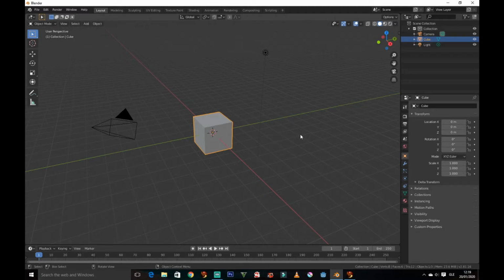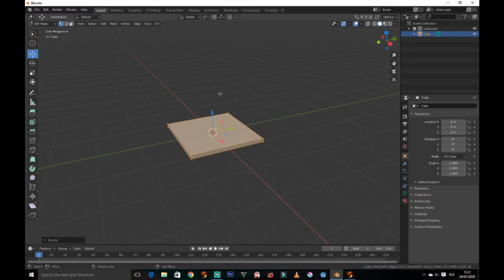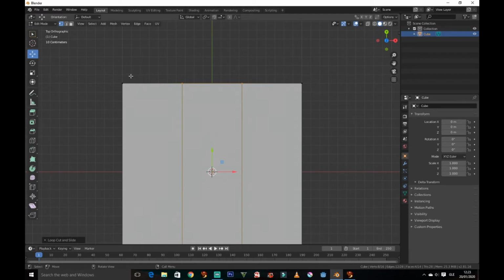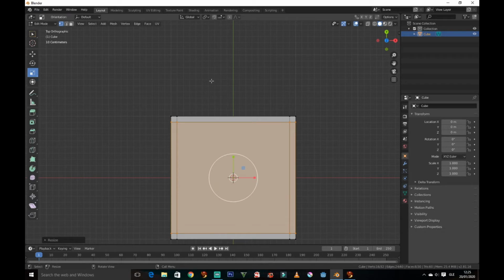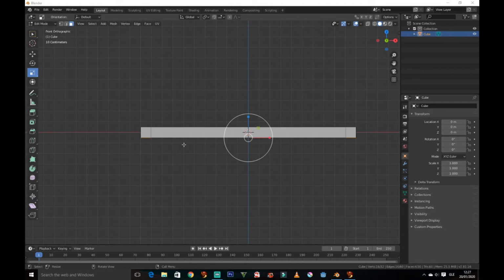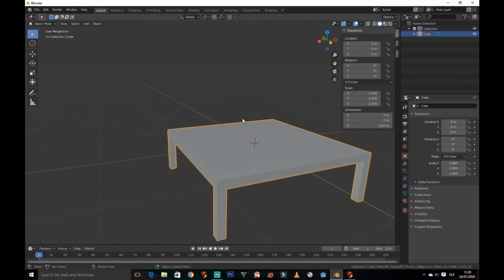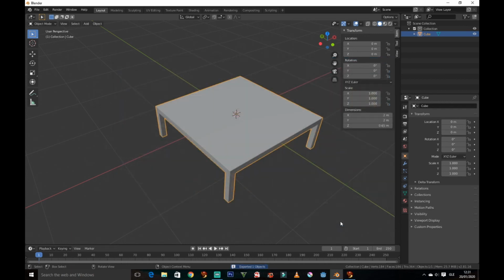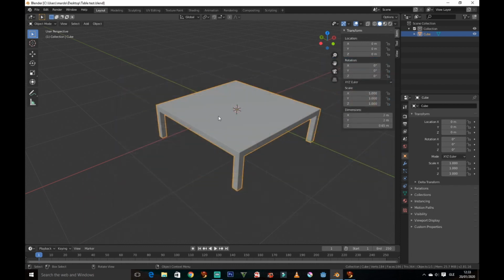Blender Life Table Modeling 1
In this video we model a basic table and upload it to a virtual world im using Digiworldz this time, we then save the file and get it ready for adding some lower struts and also a wood texture with a  dirty unwrap enjoy